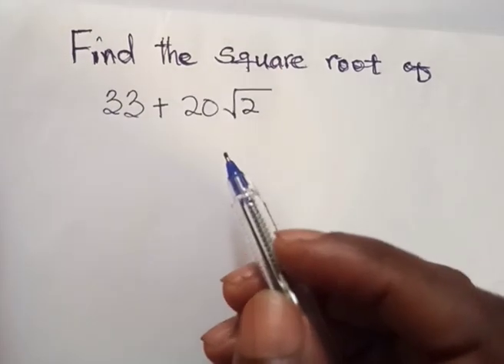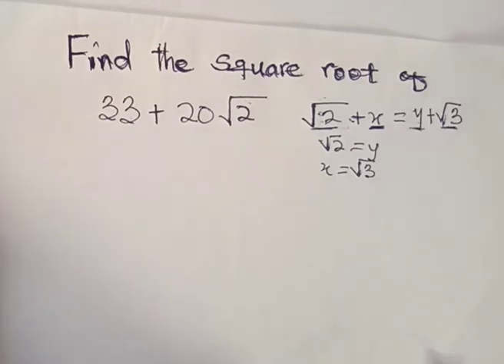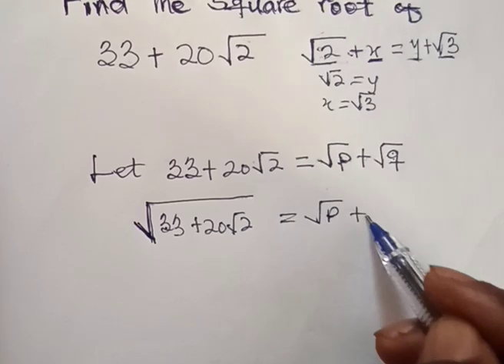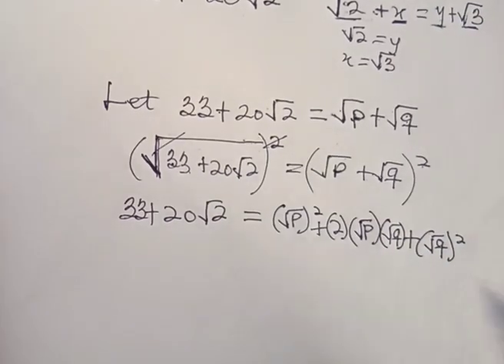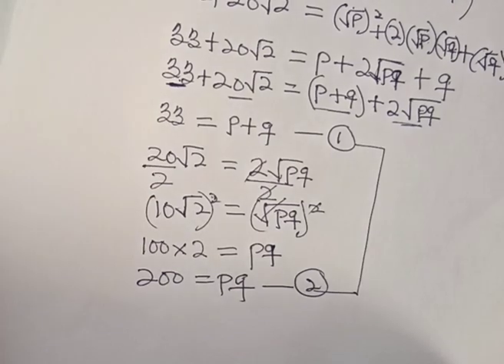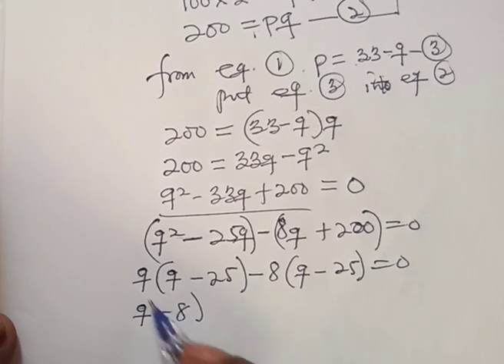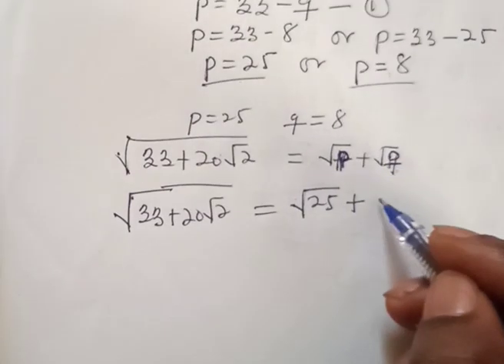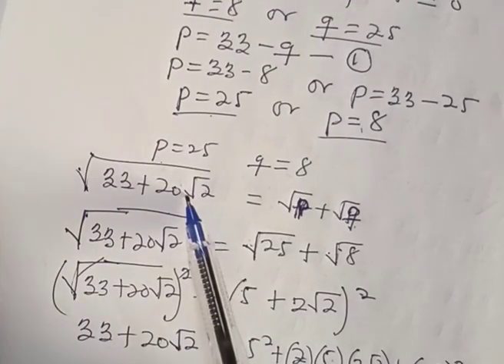Square root of Surds - Example